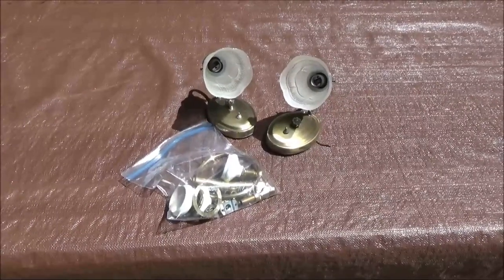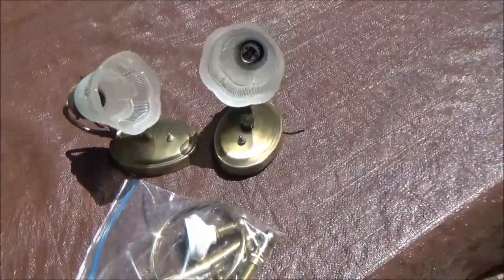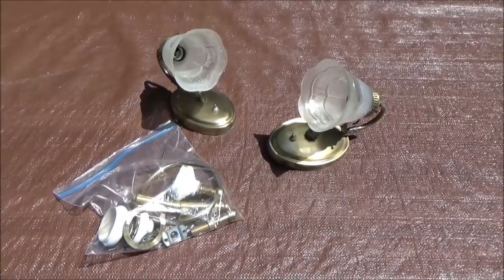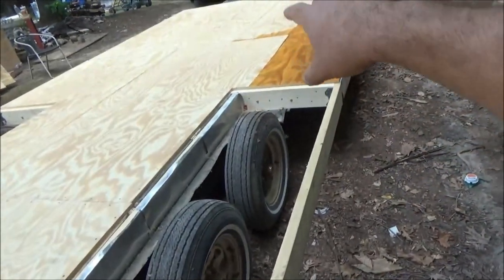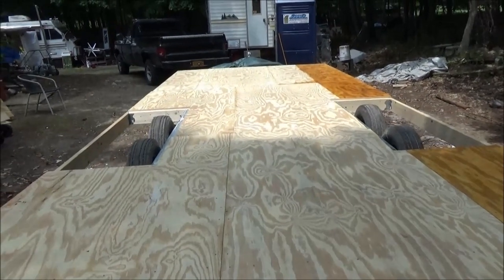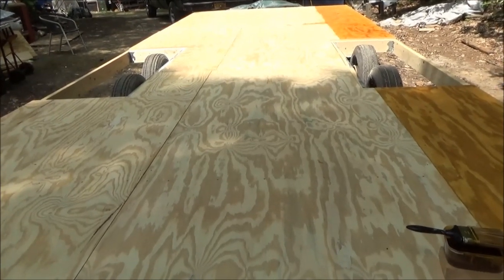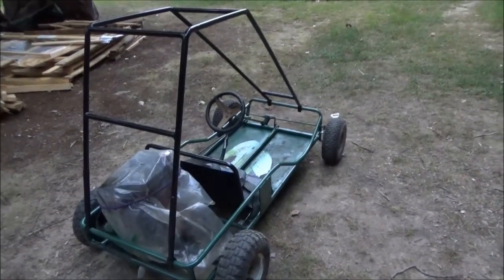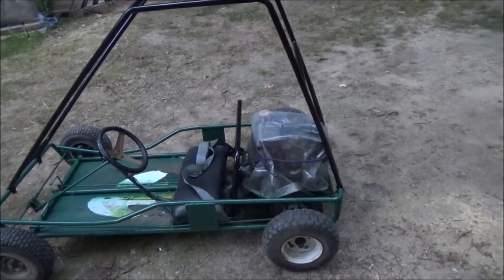Free Stuff For My Tiny House And Finishing The Floor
Sunday evening I found some nice free stuff form my tiny house and Monday I finally finished putting shellac on my floor.

On the way home from church Sunday evening I found some stuff sitting on the side of the road for free. I got a brass and porcelain bathroom set. I looked it up online and found that it is a Victorian style set from Lowes that sells for $175 for a four piece set. I have half of the set, so I guess half the value.

I also got two nice lamps for my bathroom. These have glass shades and a brass coating on them. They have some surface rust on the top, not really visible when mounted but I am thinking I may sand and paint them anyway for use in my tiny house on wheels.

Monday I finally finished putting shellac on the floor of my home. The plywood was soaking it all up fast so I diluted it 50/50 with denatured alcohol. This made painting on the shellac a breeze and the rest of the job went very well. It still took me four hours to get the job done though because the plywood soaks up the shellac fast. But it also dries very fast.

Shellac is forgiving and cleans up easily with alcohol.

Coating the floor now will protect it during the construction process so that when I am inside the house later I will not have to sand the floor again. This will keep dust down inside.

When I get the walls up and am inside the tiny home then I will lightly sand with a very fine grit sand paper and then coat the floor again with shellac. Then top it off with a natural floor wax.

I am also painting the gokart. It is looking very good with just a few minutes of work. I cant believe the difference.